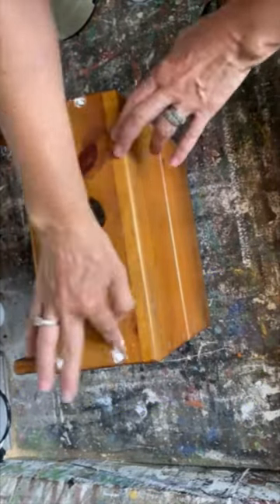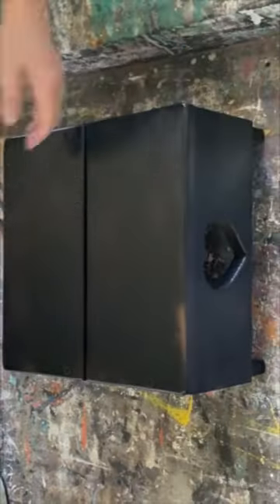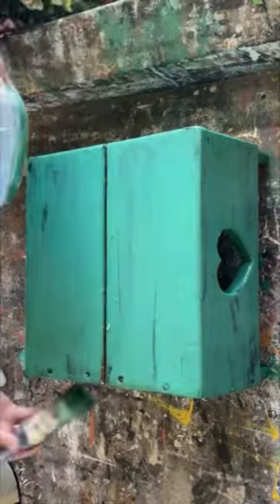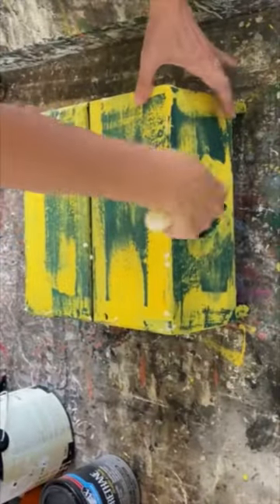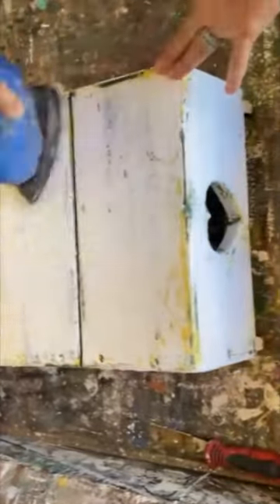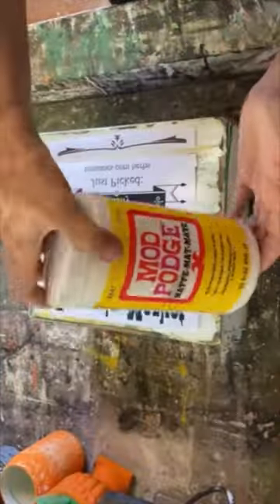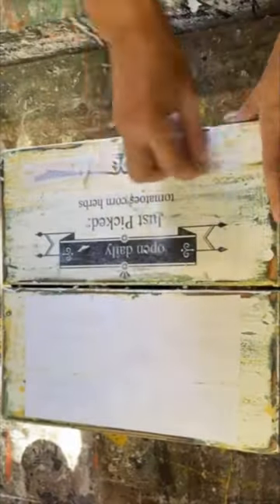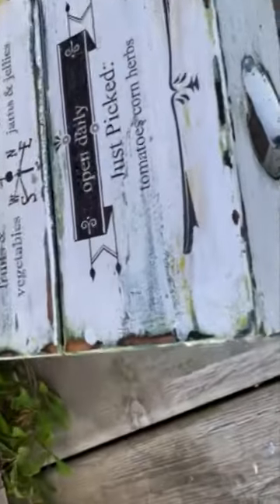Thrift Store Makeover Magic / See the Unbelievable Results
In this video, we take a thrift store bench from drab to fab with an unbelievable makeover! Follow along as we transform this simple piece of furniture into a stylish and unique addition to any home.

The final result is a one-of-a-kind thrift store bench that looks like it was straight out of a old farmhouse. Watch the transformation and get inspired to give your own thrift store finds a stylish makeover.
Happy crafting
Deidre